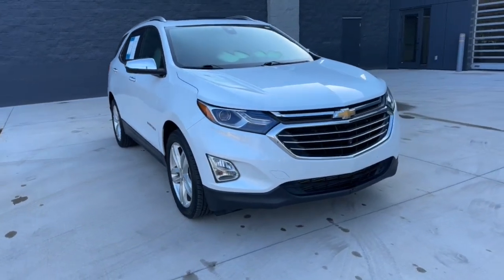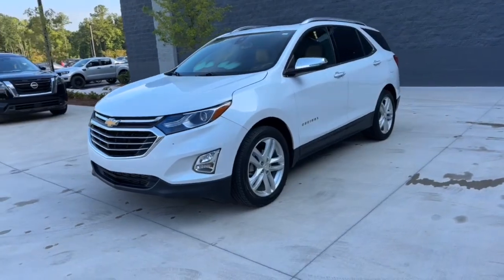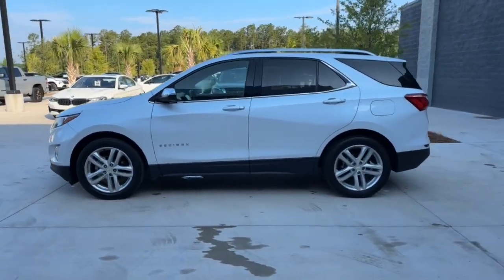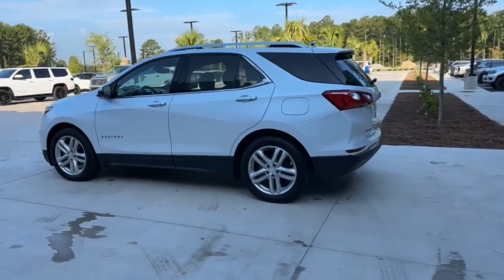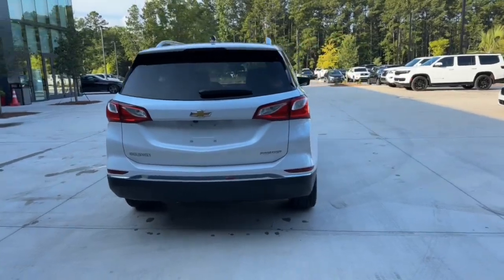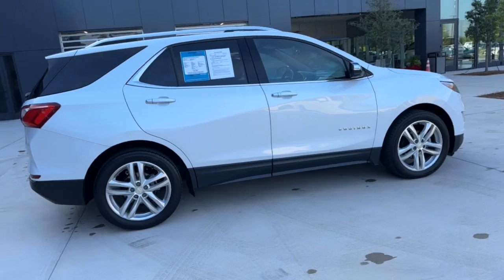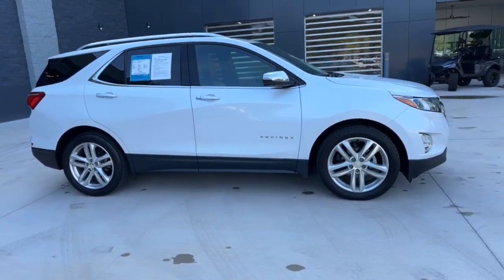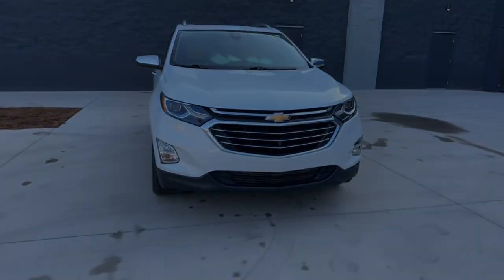2021 Chevrolet Equinox Premier SC Summerville, Goose Creek, North Charleston, Charleston, Monck...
Pre-Owned 2021 Chevrolet Equinox Premier available at Hudson Nissan of Summerville located in 370 Holiday Drive , Summerville, SC, 29483. Servicing the  Summerville, Goose Creek, North Charleston, Charleston, Moncks Corner area.
Please mention the stock CMS122593 when you contact the dealership for this vehicle.

You just found the  2021  Chevrolet Equinox.  Whether you're on a family road trip or doing the daily drive, the Equinox is your go-to vehicle. It's the elegant solution that blends advanced safety technology,  passenger comfort, and SUV functionality. These are just some of the great options this vehicle comes with: Heated Steering Wheel
, Apple Carplay®/Android Auto®, Touchscreen Infotainment System, Keyless Entry, Heated Driver Seat, Sun/Moonroof, Power Passenger Seat, Heated Mirrors, Adaptive Cruise Control, Power Liftgate. Enjoy the journey in the capable and comfortable Equinox. Drive it today.